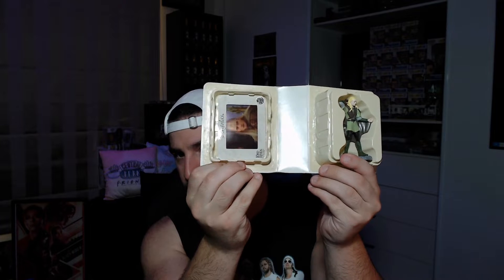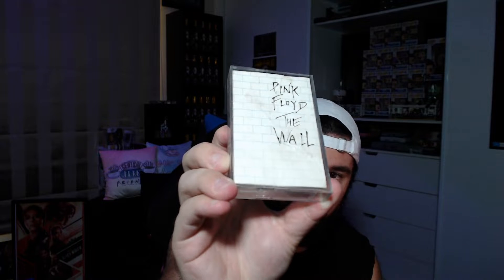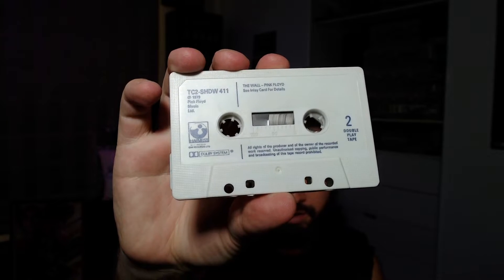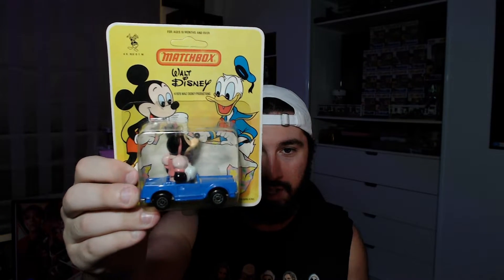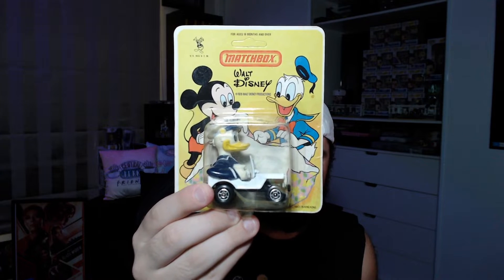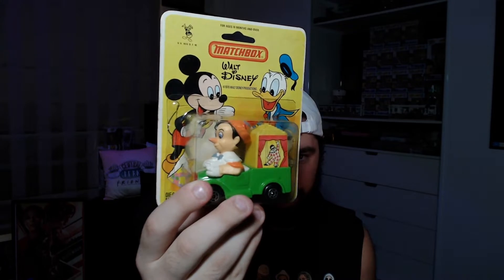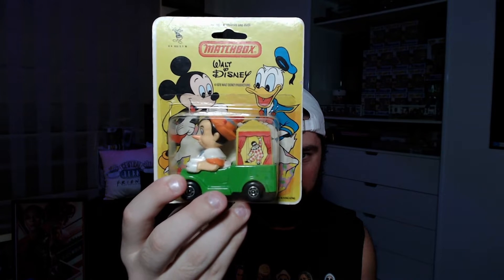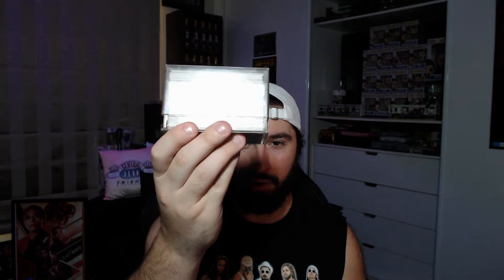A Bunch of Goodies & Three PS2's !?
Nice little haul from this private sale I went to.